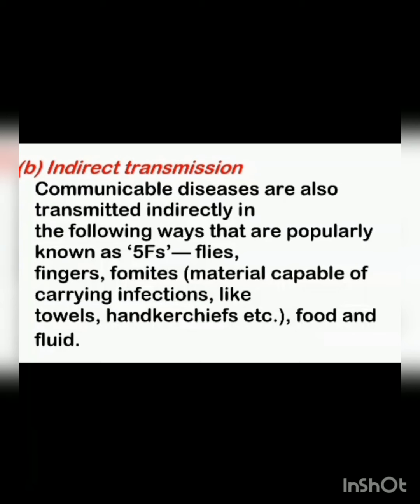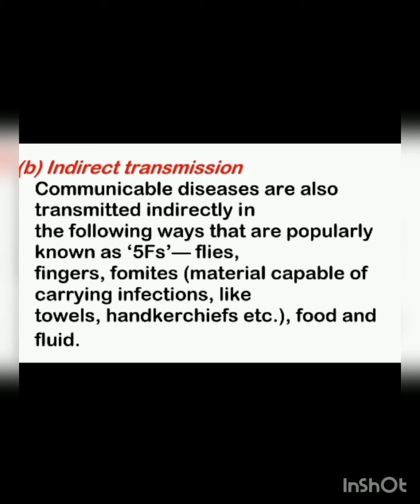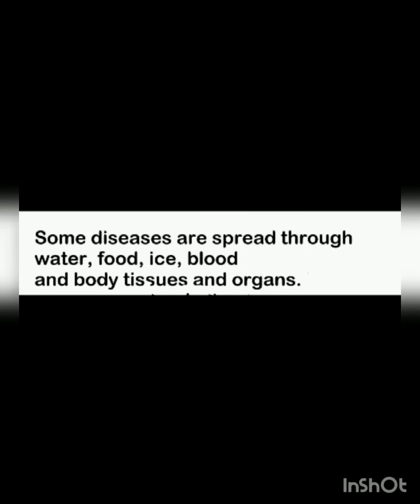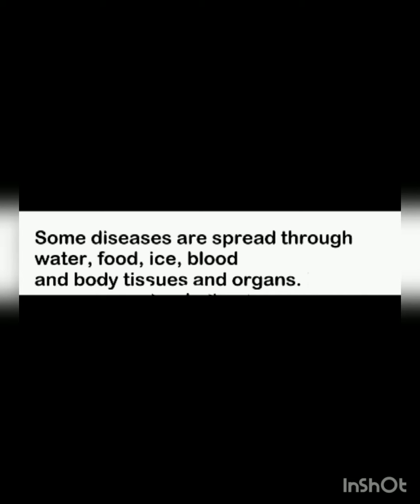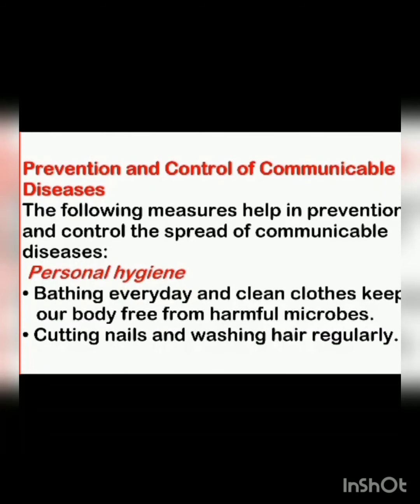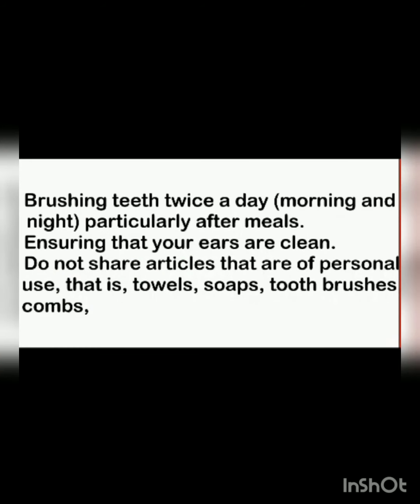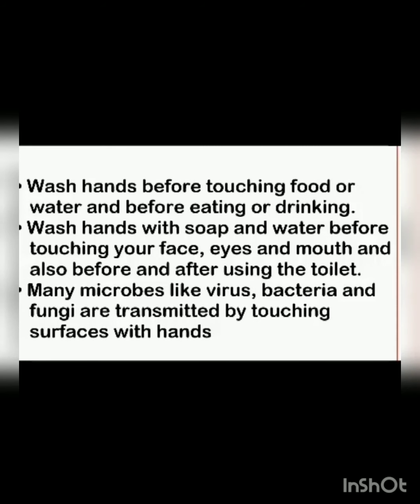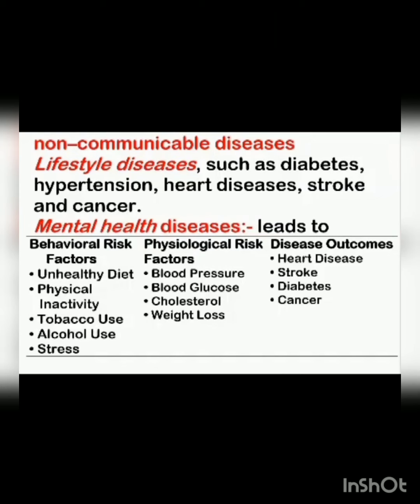Std - 9 - EM - P. E ( Infectious & Non Infectious Diseases)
THANK  YOU Part 2 -
ENGLISH MEDIUM OTHER EDUCATIONAL VIDEO LINK